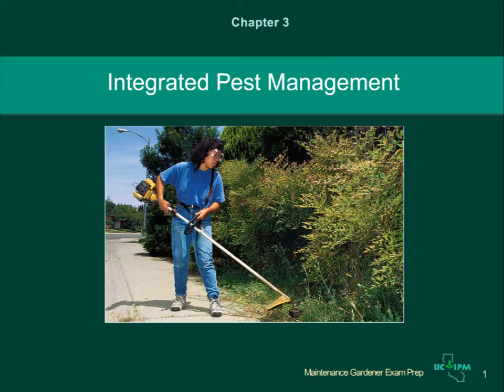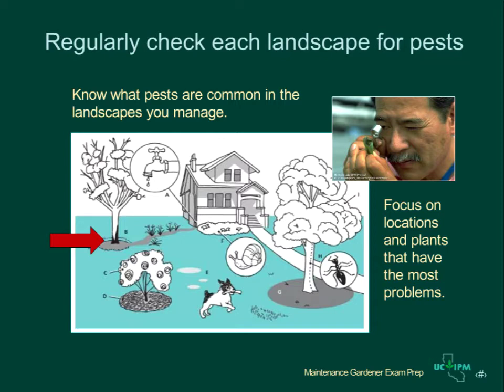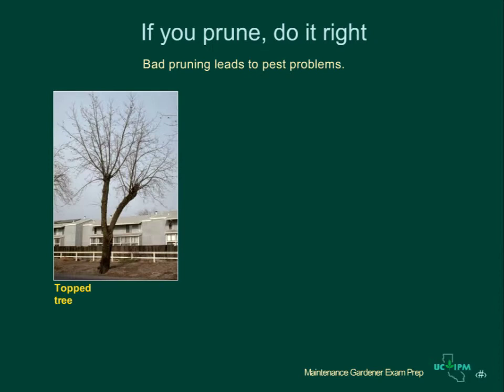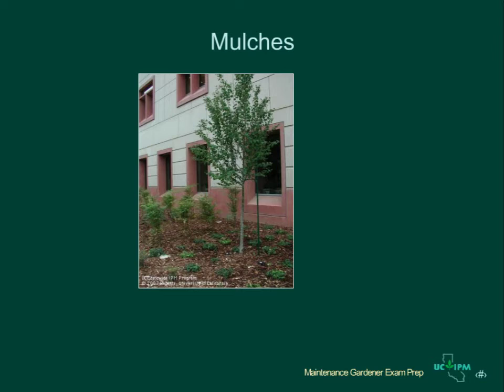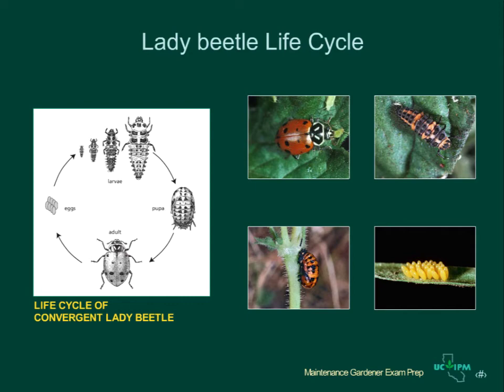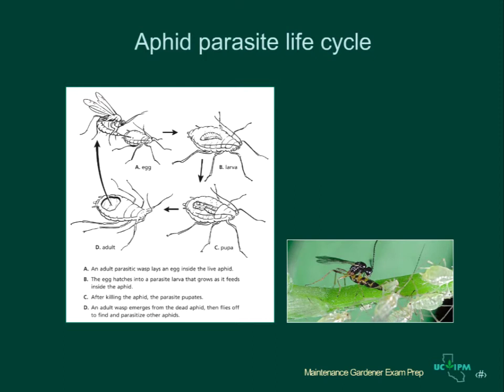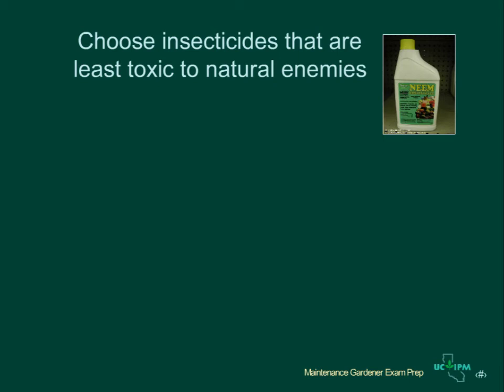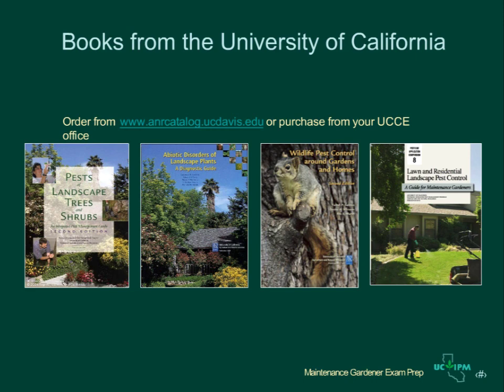Maintenance Gardener Exam Prep Chapter 3: Integrated Pest Management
This video is part of a series of short online courses designed to help prepare for the California Department of Pesticide Regulation’s Pesticide Applicators exam in the Maintenance Gardener category (Q)
The category Q certificate authorizes license holders to use pesticides or supervise the use of pesticides while working as a maintenance gardener. Each video in the series aligns with chapters in the category Q study guide Lawn and Residential Landscape Pest Control: A Guide for Maintenance Gardeners.
More information and resources can be found on the UC IPM